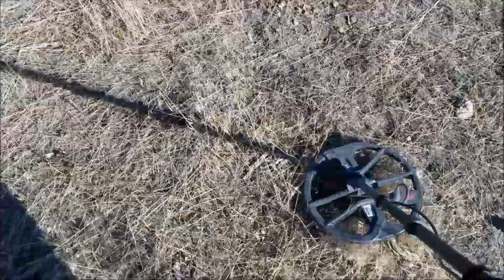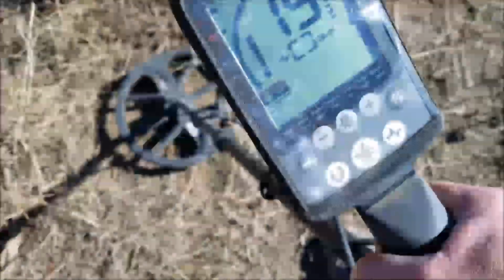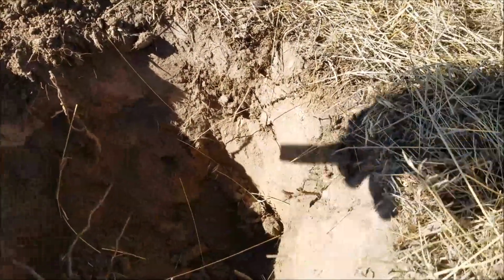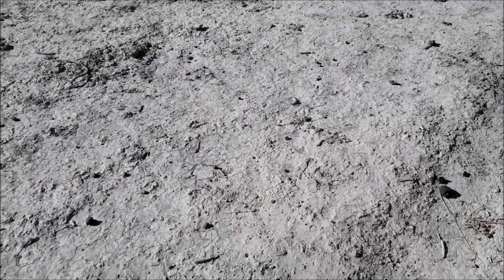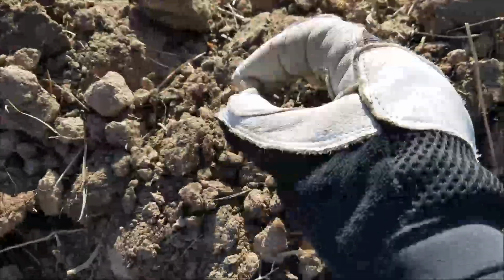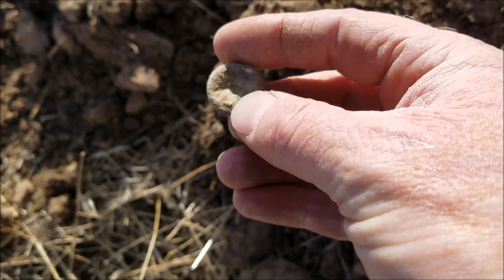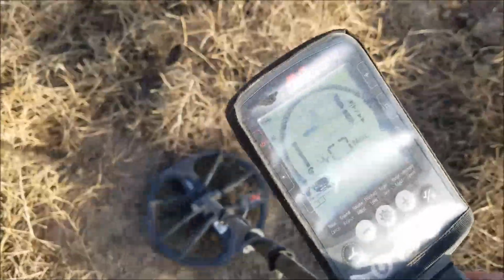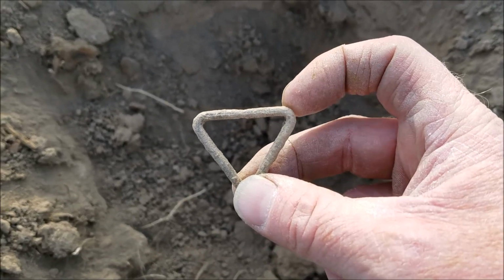Infantry Camp Silver Week 2 Minelab Equinox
Went back to a new permission for the second time. Found more silver  coins and some other good relics.